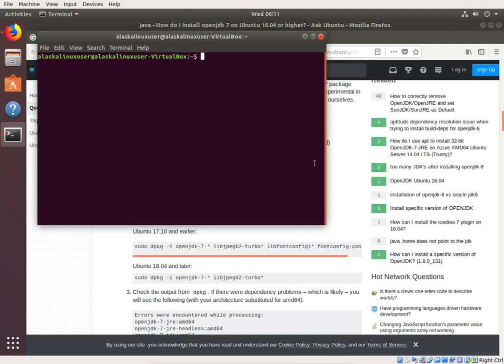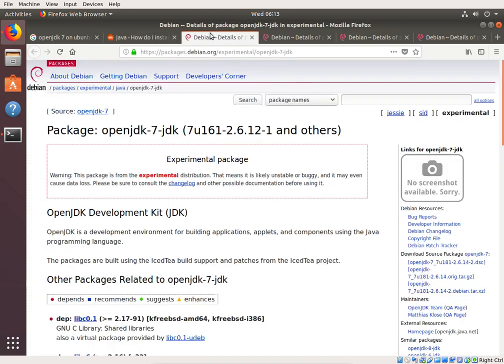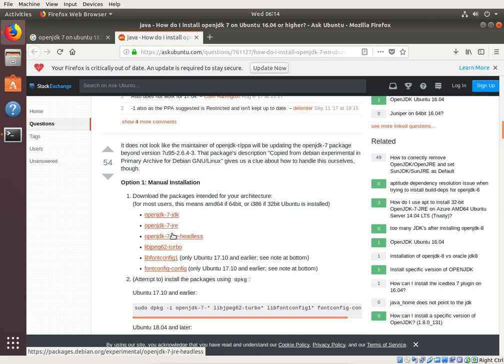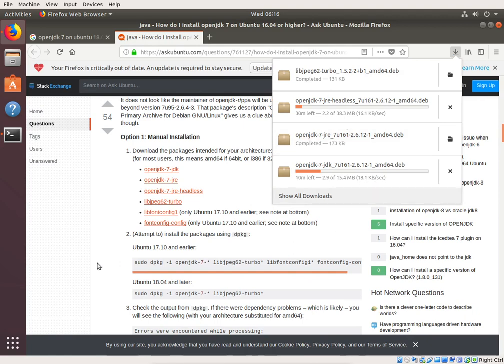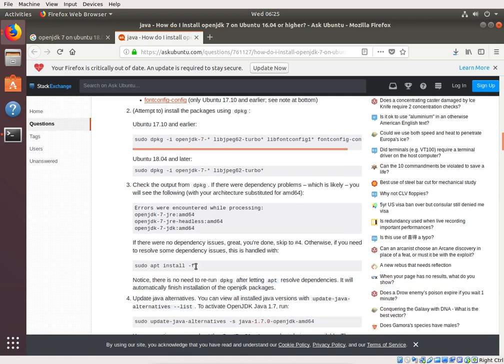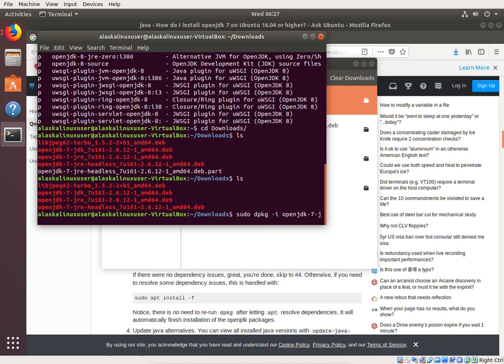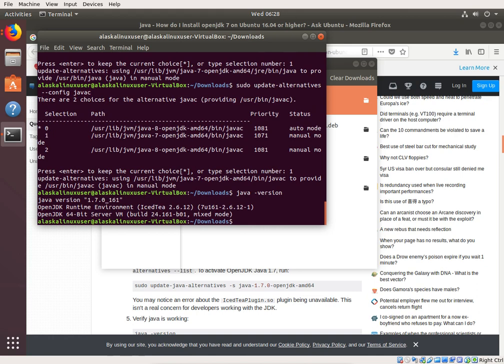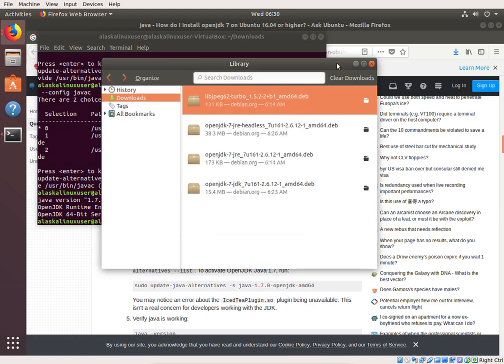Installing openjdk-7 on Ubuntu 18.04 That Works!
Installing openjdk-7 on Ubuntu 18.04 is tricky, here is a link to how to get it done:

And the instructions, as promised:

"It does not look like the maintainer of openjdk-r/ppa will be updating the openjdk-7 package beyond version 7u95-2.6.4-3. That package's description "Copied from debian experimental in Primary Archive for Debian GNU/Linux" gives us a clue about how to handle this ourselves, though.

Option 1: Manual Installation

Download the packages intended for your architecture:
(for most users, this means amd64 if 64bit, or i386 if 32bit Ubuntu is installed)

openjdk-7-jdk
openjdk-7-jre
openjdk-7-jre-headless
libjpeg62-turbo
libfontconfig1 (only Ubuntu 17.10 and earlier; see note at bottom)
fontconfig-config (only Ubuntu 17.10 and earlier; see note at bottom)
(Attempt to) install the packages using dpkg:

Ubuntu 17.10 and earlier:

sudo dpkg -i openjdk-7-* libjpeg62-turbo* libfontconfig1* fontconfig-config*
Ubuntu 18.04 and later:

sudo dpkg -i openjdk-7-* libjpeg62-turbo*
Check the output from dpkg. If there were dependency problems – which is likely – you will see the following (with your architecture substituted for amd64):

Errors were encountered while processing:
openjdk-7-jre:amd64
openjdk-7-jre-headless:amd64
openjdk-7-jdk:amd64
If there were no dependency issues, great, you're done, skip to #4. Otherwise, if you need to resolve some dependency issues, this is handled with:

sudo apt install -f
Notice, there is no need to re-run dpkg after letting apt resolve dependencies. It will automatically finish installation of the openjdk packages.

Update java alternatives. You can view all installed java versions with update-java-alternatives --list. To activate OpenJDK Java 1.7, run:

sudo update-java-alternatives -s java-1.7.0-openjdk-amd64
You may notice an error about the IcedTeaPlugin.so plugin being unavailable. This isn't a real concern for developers working with the JDK.

Verify java is working:

java -version
which should output something similar to:

java version "1.7.0_161"
OpenJDK Runtime Environment (IcedTea 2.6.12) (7u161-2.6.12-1)
OpenJDK 64-Bit Server VM (build 24.161-b01, mixed mode)"